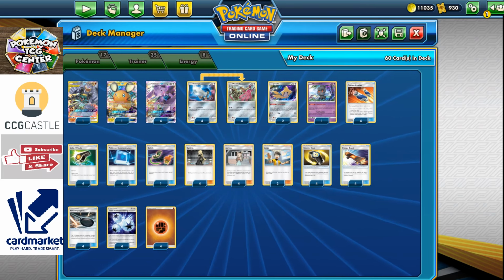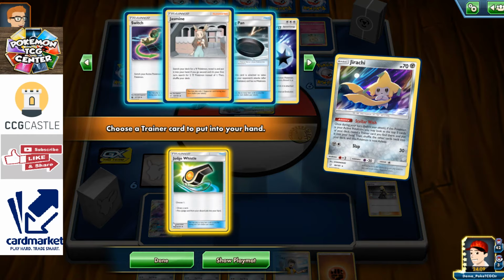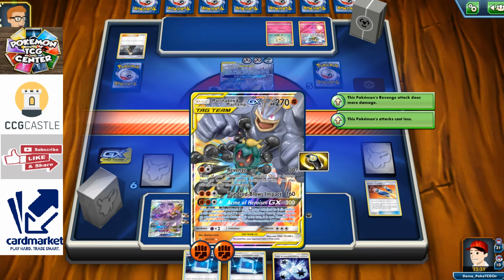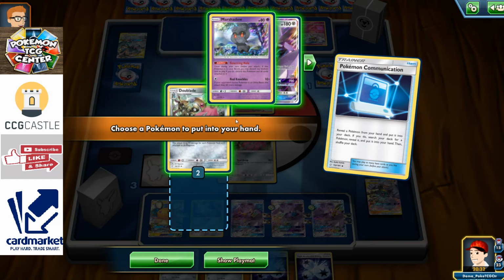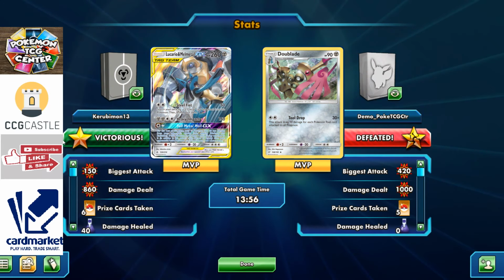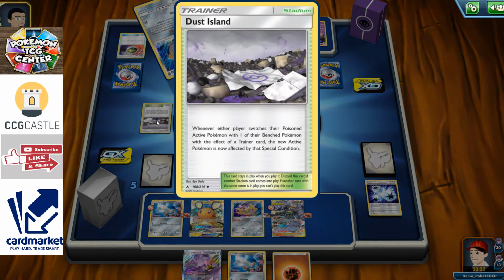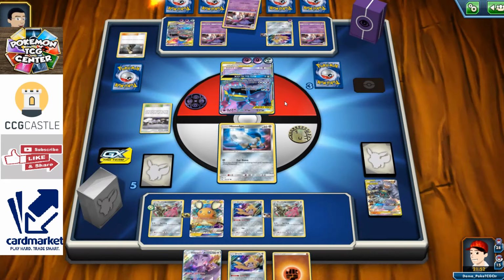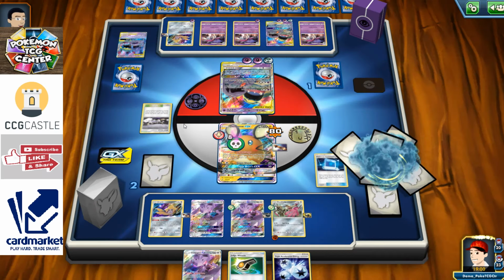Post Rotation - Genesect GX/Doublade/Machamp GX Deck!